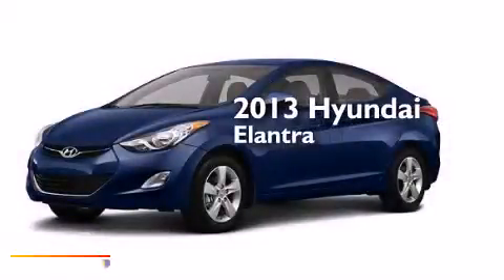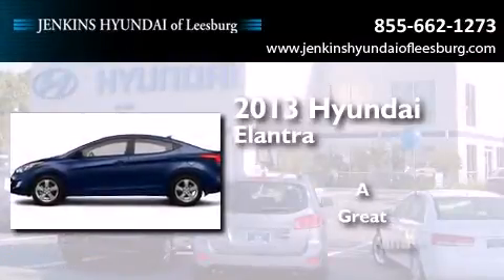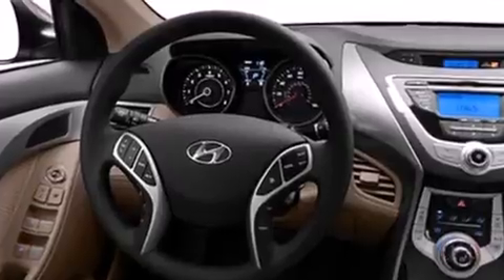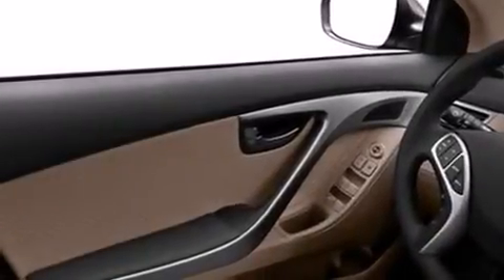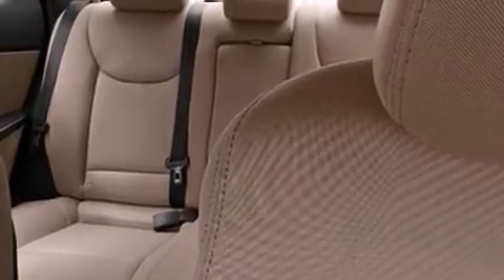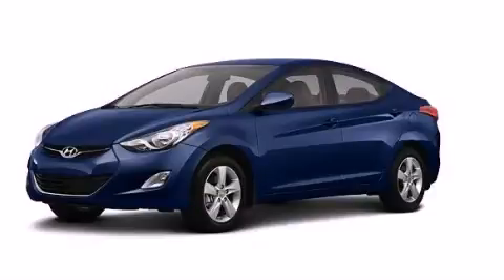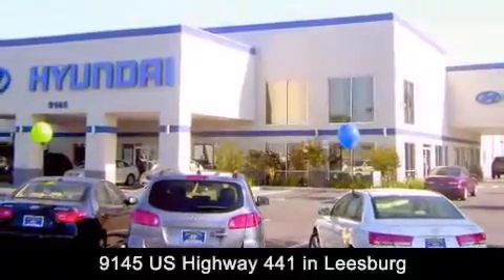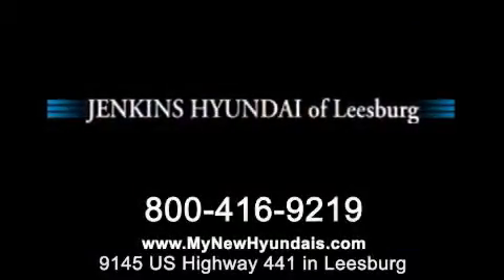2013 Hyundai Elantra Leesburg FL 34788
We've been honored to serve the Leesburg FL area , we promise that your experience at our dealership will exceed your expectations ! Year : 2013 Make : Hyundai Model : Elantra Engine : Gas I4 1.8L/110 Trans . : Not Specified Exterior : Indigo Blue Pearl Miles : 8 Interior : Gray Stock : LT11981 Jenkins Hyundai Leesburg 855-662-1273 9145 US Highway 441 Leesburg , FL 34788